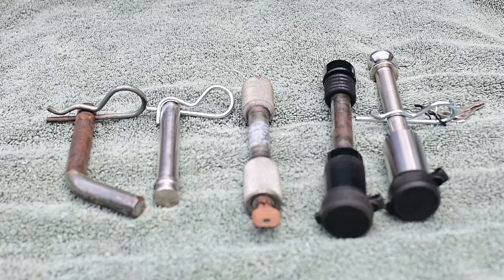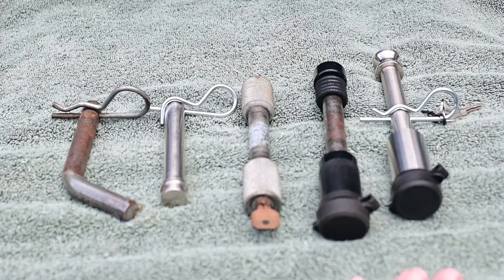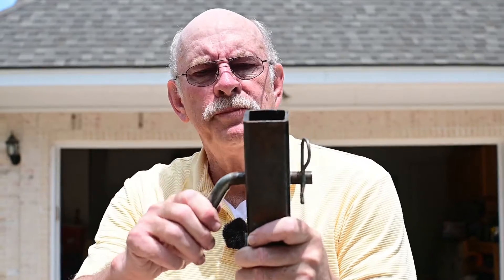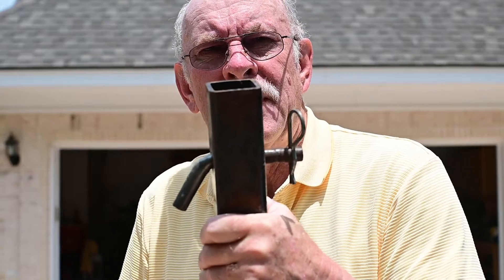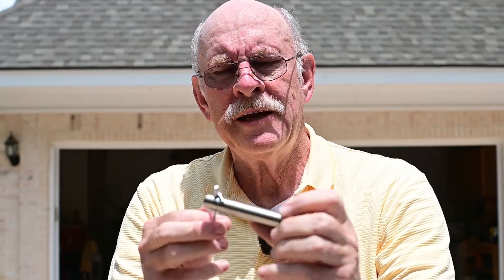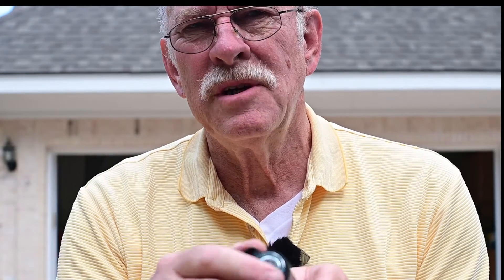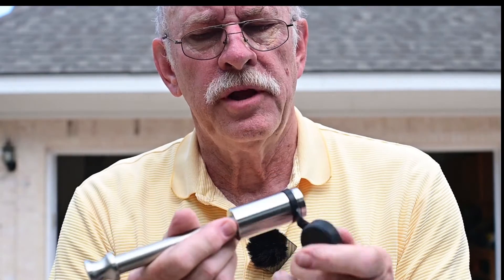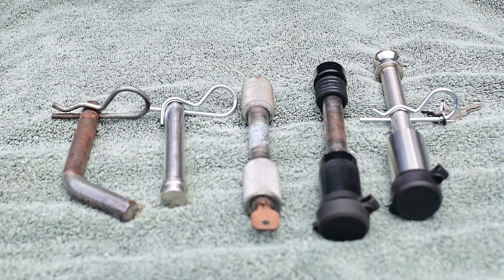Hitch Pin Review May 2022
I review 5 different Hitch pins used to secure your hitch shank to the receiver.